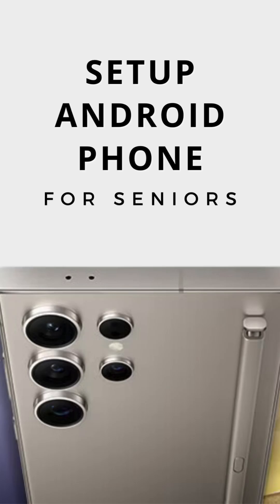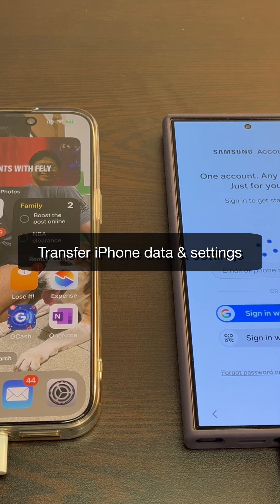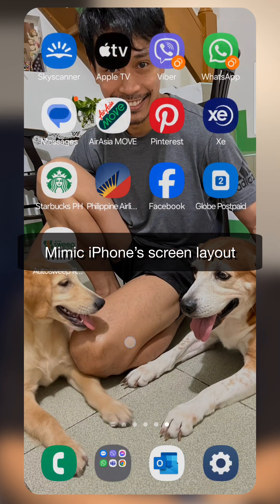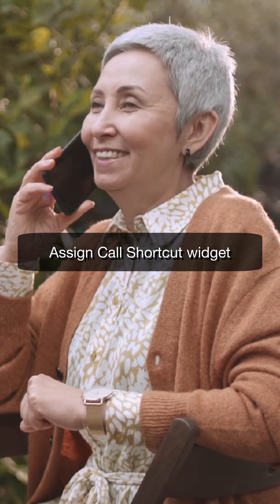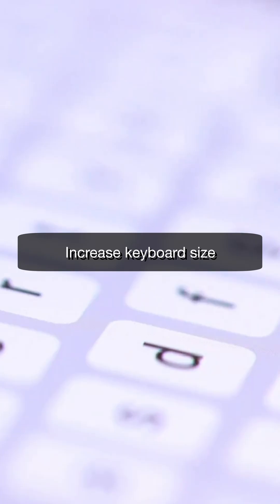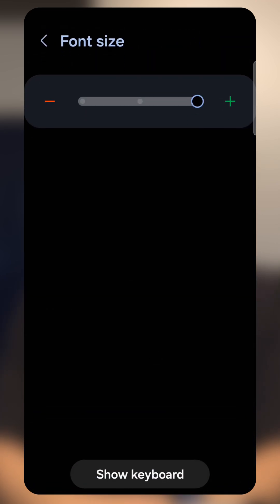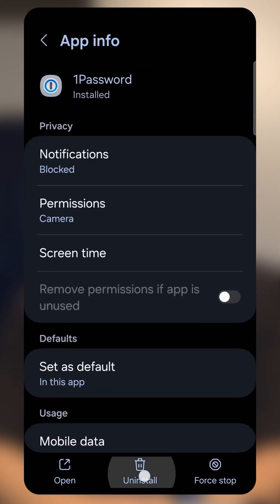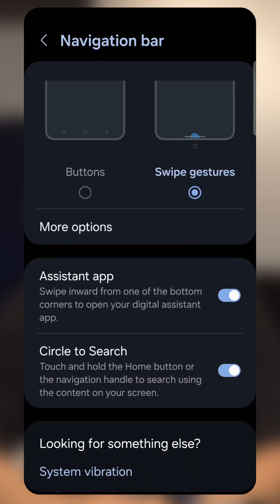Effortless Android Switch from iPhone for Elders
In this YouTube Shorts video, we'll walk you through setting up an Android phone for an elderly user switching from an iPhone. We'll show you how to transfer contacts, adjust settings for simplicity, and enable accessibility features for a seamless transition. Watch for quick and easy tips!

Checkout our online shops!